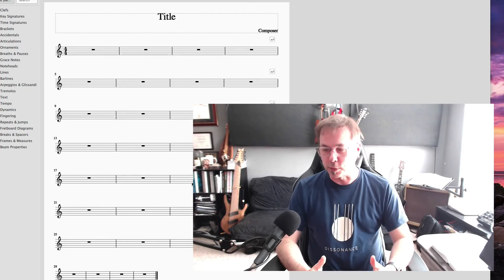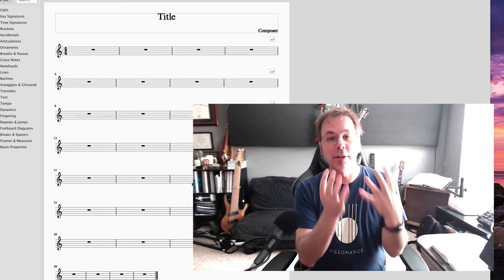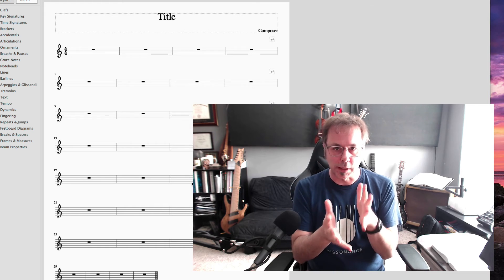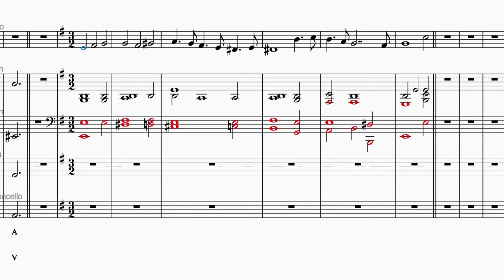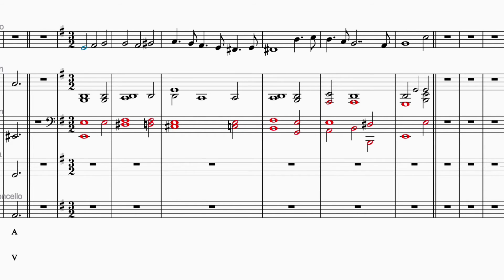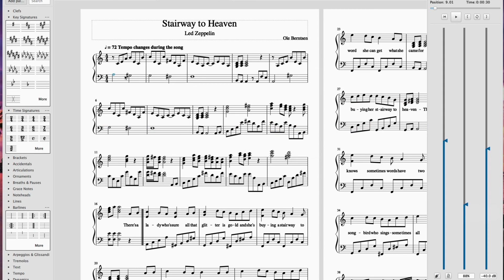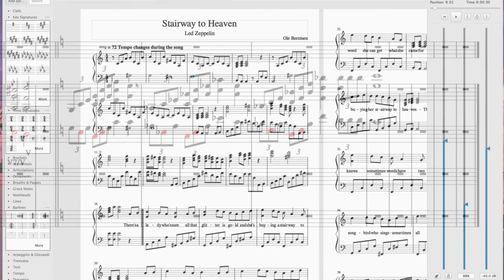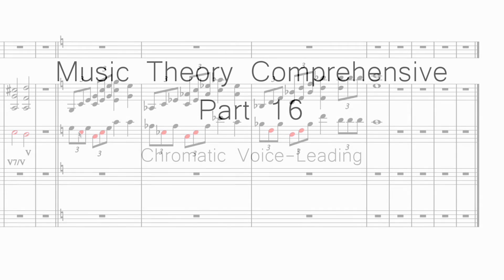Music Theory Comprehensive, Part 16: Chromatic Voice-Leading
This is a class designed for the average person who is ready to take their music career (or music interest) and level up. Whether you are an active musician, an aspiring musician, or an aspiring music manager or agent - this class is perfect for you.

For years I've been teaching Music Theory in the college classroom. These classes I'm making for Udemy use the same syllabus I've used in my college classes for years, at a fraction of the cost. I believe anyone can learn Music Theory - and cost shouldn't be a barrier.

My approach to music theory is to minimize memorization. Most of these concepts you can learn by just understanding why chords behave in certain ways. Once you understand those concepts, you can find any scale, key, or chord that exists. Even invent your own. If you've tried to learn music theory before, or if you are just starting out - this series of courses is the perfect fit.

Dr. Allen is a professional musician, top-rated Udemy instructor, and university professor. In 2017 the Star Tribune featured him as a "Mover and a Shaker," and he is recognized by the Grammy Foundation for his music education classes.

Throughout this class, If you get stuck, you can review the videos or post a question, and I'll back to it as fast as possible.

This class is Part 16: Chromatic Voice-Leading.

100% Answer Rate! Every single question posted to this class is answered within 24 hours by the instructor.

In this class, we will cover:

Mode Mixture
Chromatic Sequences
The Saddest Sequence: The Lament Bass
Analysis: Stairway To Heaven
Common-Tone Diminished 7 Chords
Chromatic Mediants
Analysis: Nine Inch Nails
Analysis: My Funny Valentine)

You will not have another opportunity to learn Music Theory in a more comprehensive way than this.

All the tools you need to successfully learn Music Theory are included in this course and the entire course is based on real-life experiences - not just academic theory.

Please click the "Take This Course" button so you can launch your music career today.